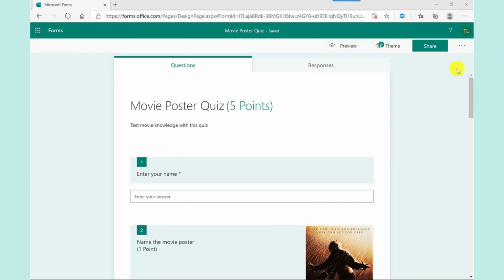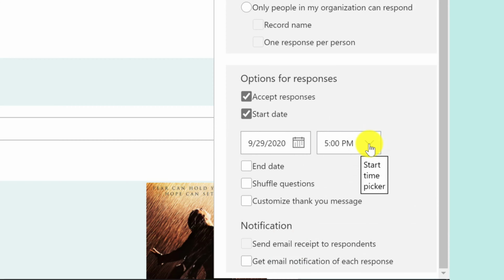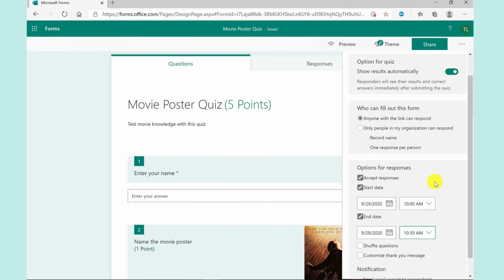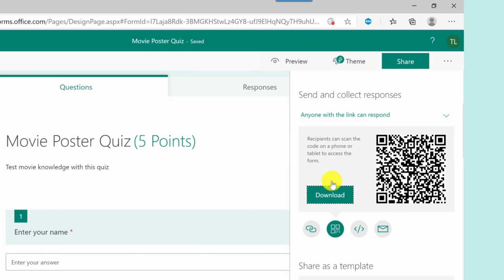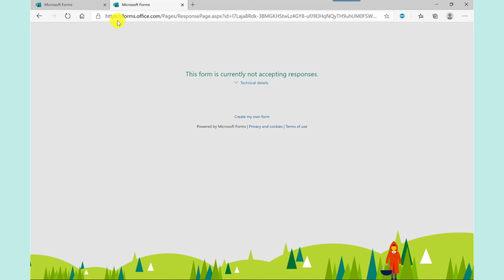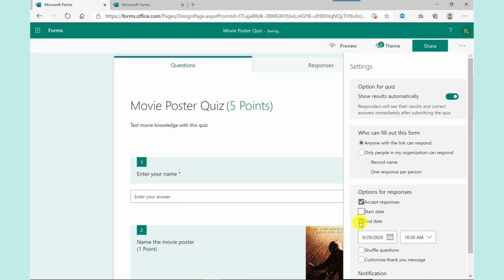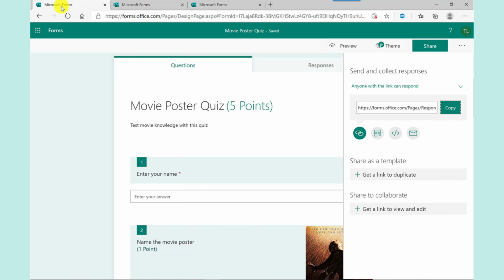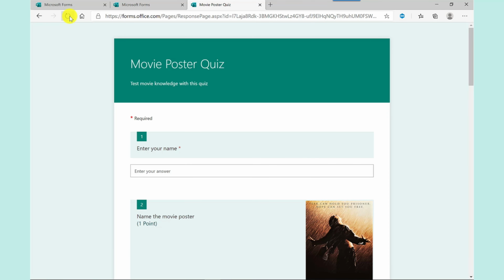Set start date and deadlines in Microsoft Forms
Learn how to set start date and deadlines in Microsoft Forms. Apply this to a survey or quiz. Useful for classroom tests or assessments.